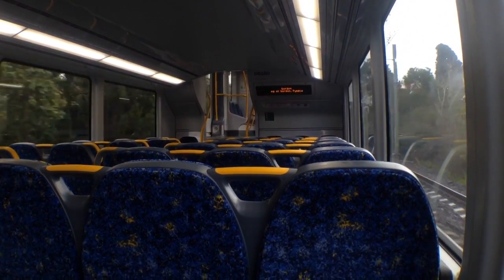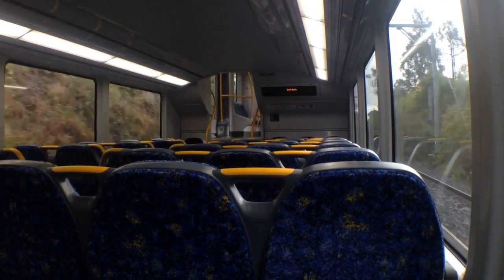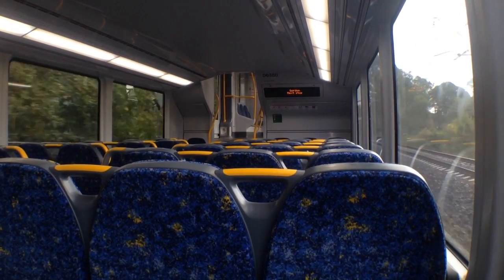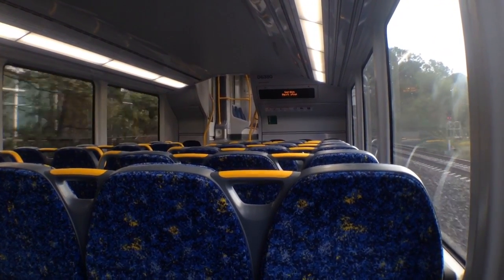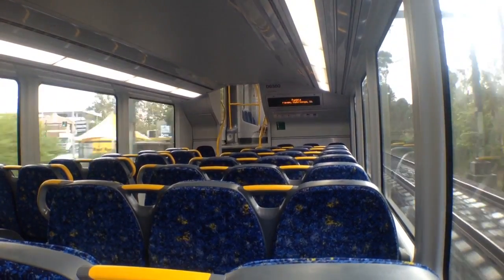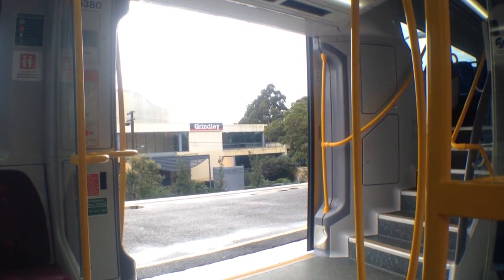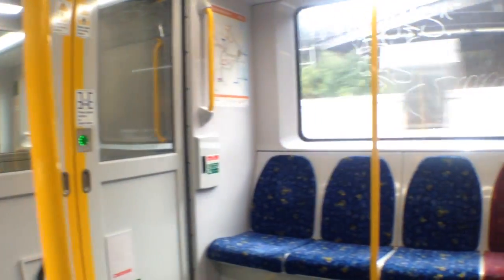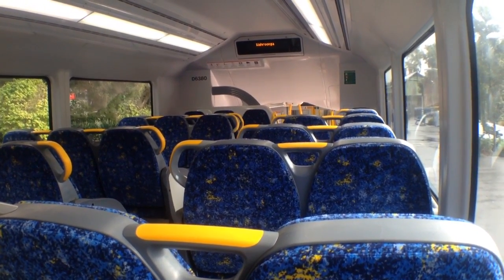Sydney Trains Vlog 479: A Trip On A80 The Newest Waratah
Vlog 479
A Trip On A80 The Newest Waratah